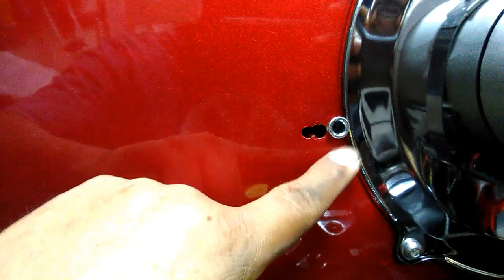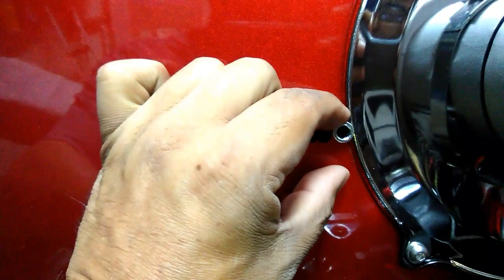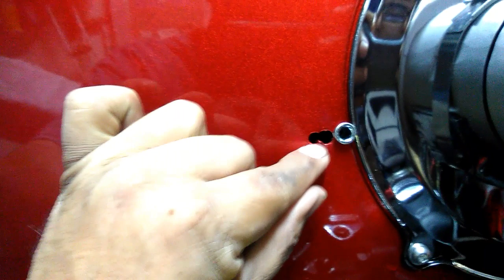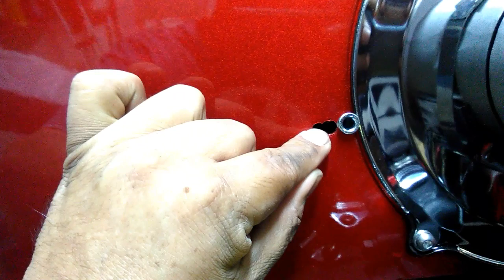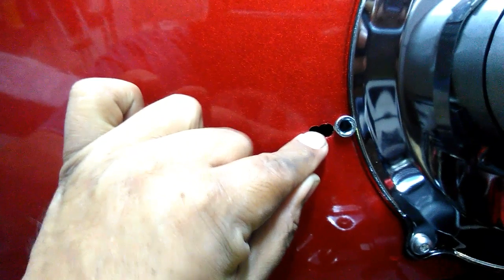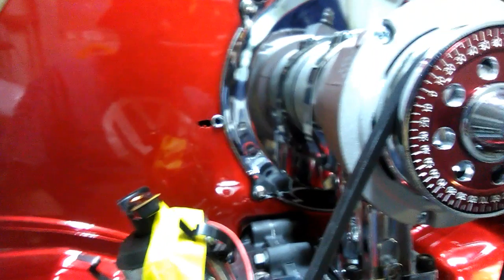Modifying the Throttle tube entry hole on my Meyer's Manx Dune Buggy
Modifying the Throttle tube entry hole on my Meyer's Manx Dune Buggy..The VW motor has the old style oil cooler so it's not offset like the later model bug motors.
In fact it didn't even have a throttle tube in it.. PO butchered this fan shroud and now it has a 3rd hole. I will clean it up with a polished Aluminum hold down tab which I will make.